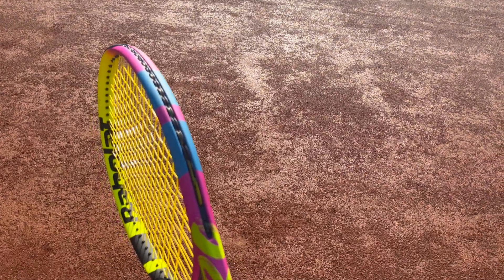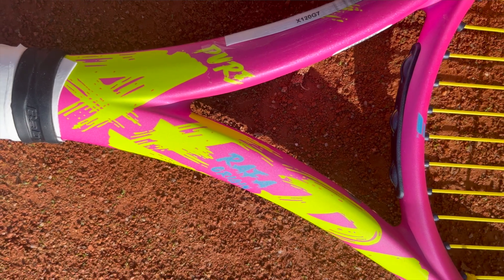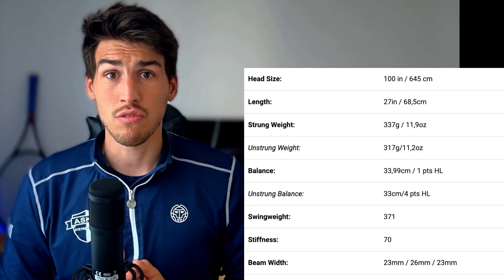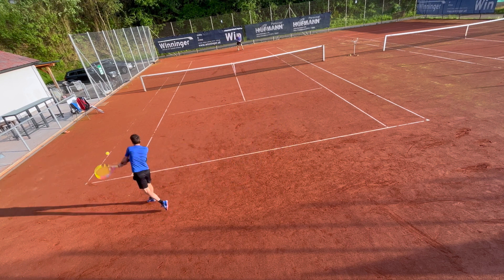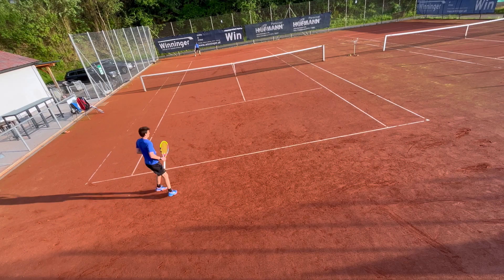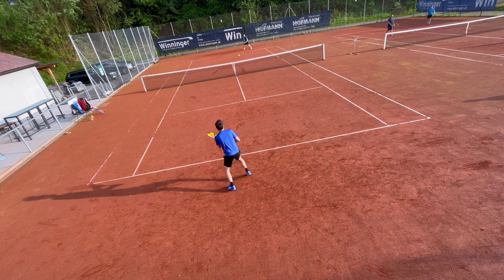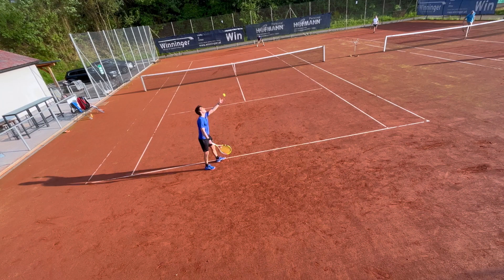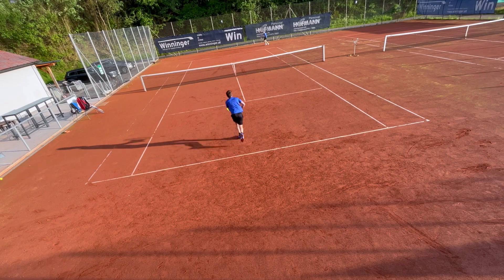THIS is Rafael Nadal's tennis racket and its HEAVY | Babolat Pure Aero Rafa Origin Review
Guys should we buy the Rackets of the Pro. Today we are talking about the Babolat Pure Aero Rafa Origin. Rafa got his tennis racket to sold as Roger has with his Wilson Pro Staff RF Edition. But should we buy these kind of tennis rackets?

***CONTENT***
0:00 Intro
0:42 Power
1:27 Feel & Control
2:32 Comfort
4:14 Spin
5:06 Groundstrokes
6:08 Serve
6:53 Recommendation